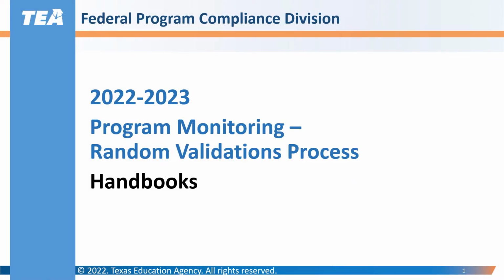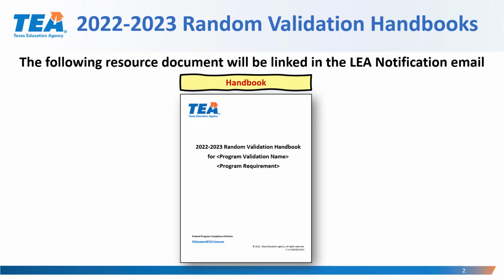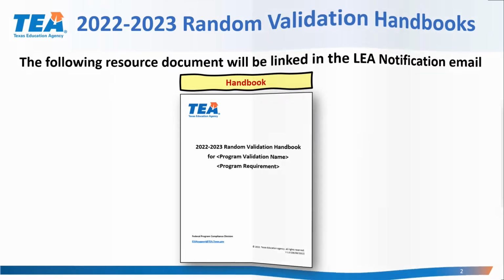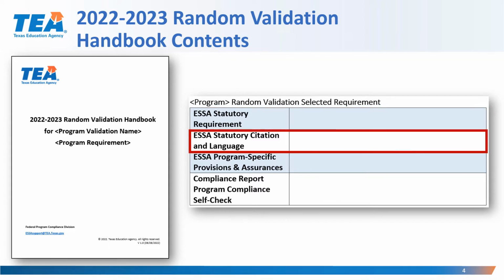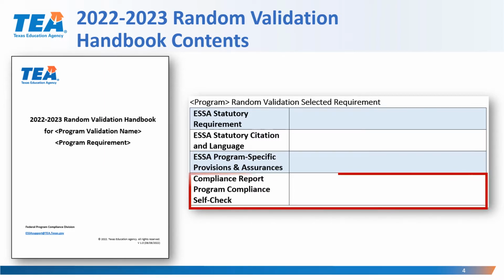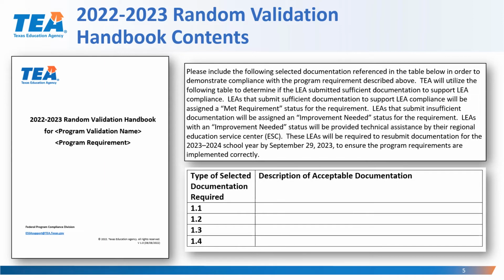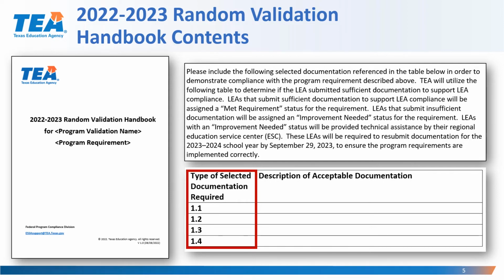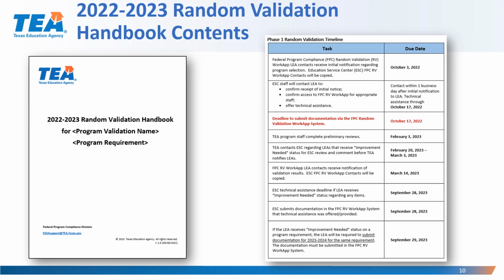2022-2023 Random Validation Handbooks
This training video provides an overview of the 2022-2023 Random Validations Handbooks.